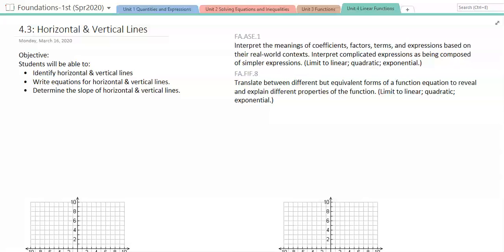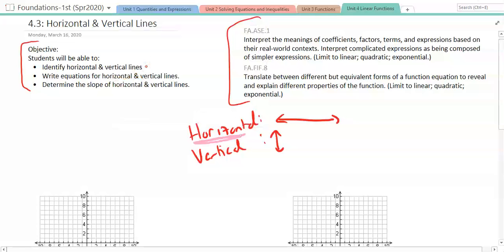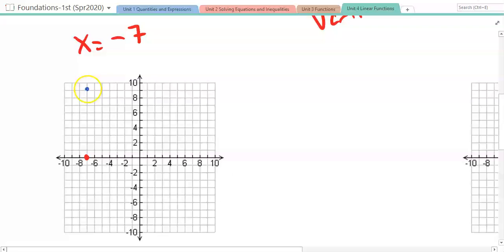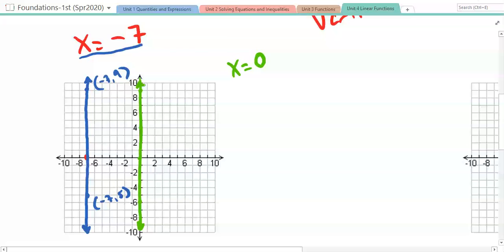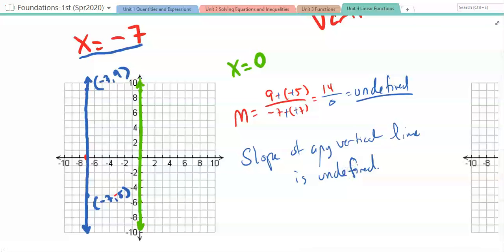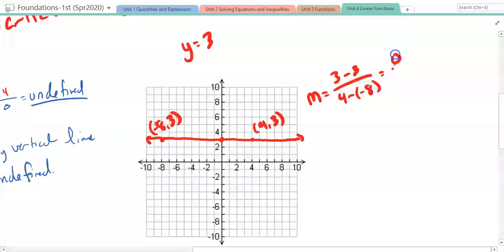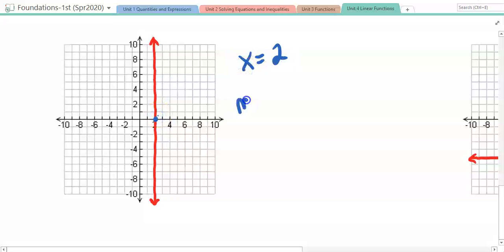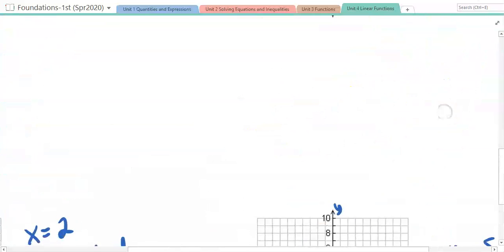Foundations in Algebra: 4.3: Horizontal & Vertical Lines